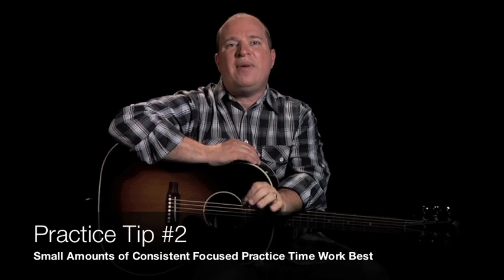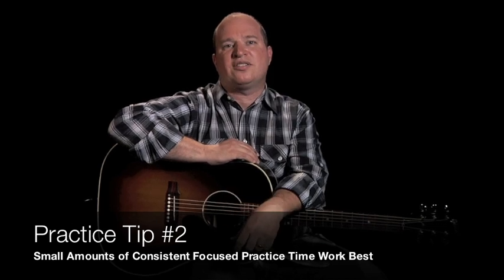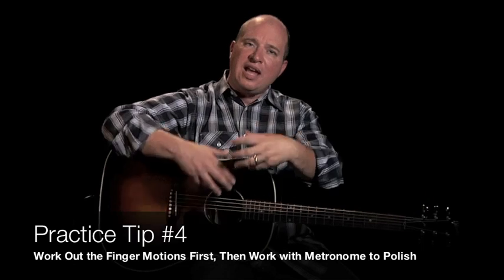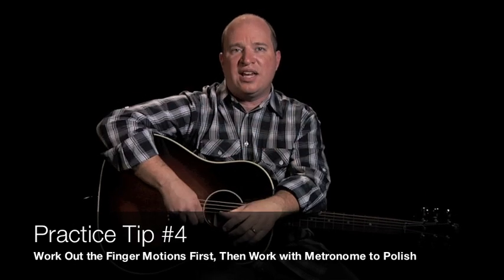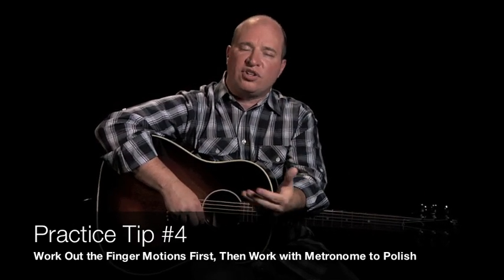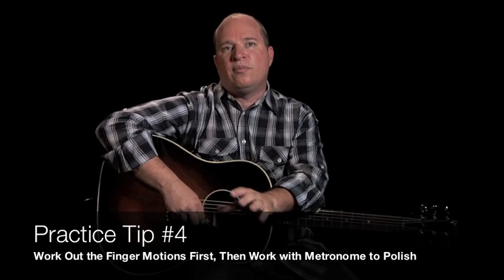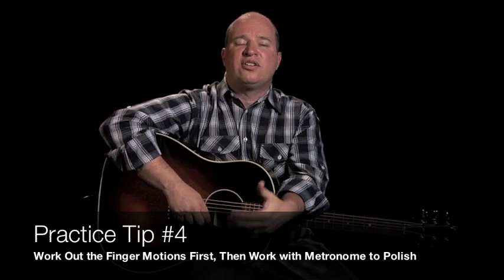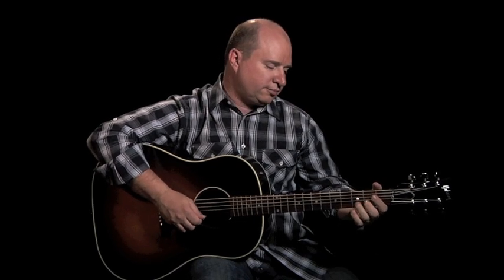Practice Tips for Success | Learn & Master Guitar Tips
Don't practice more, practice smarter!  Here are four important secrets to getting more accomplished in less time during every  practice session.

We offer weekly free streaming guitar lessons on Tuesday nights at 7pm central Special guest artists, weekly giveaways, live chat in your questions.

For quality, step by step guitar instruction, check out Learn & Master Guitar, winner of the Acoustic Guitar Magazine's Players Choice Award for Best Instruction Material.